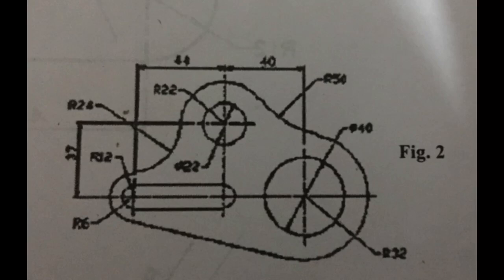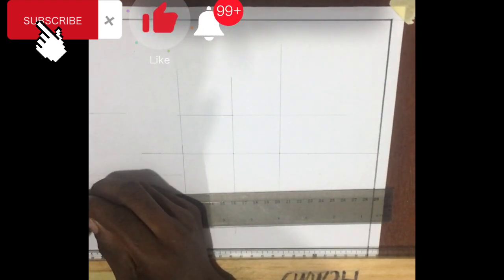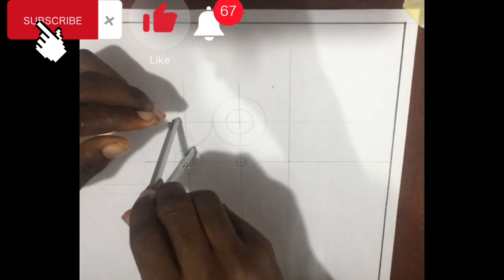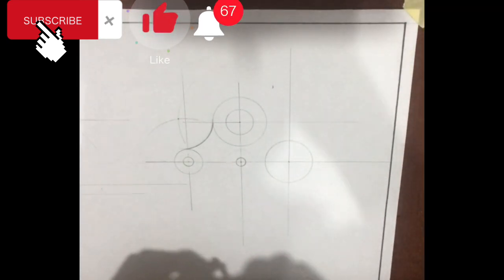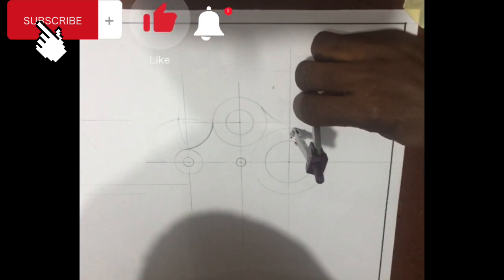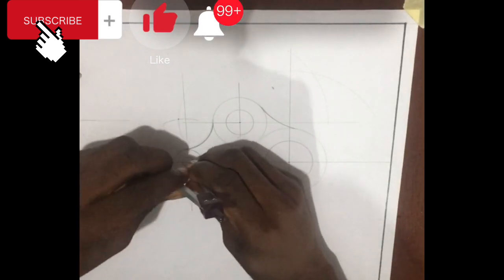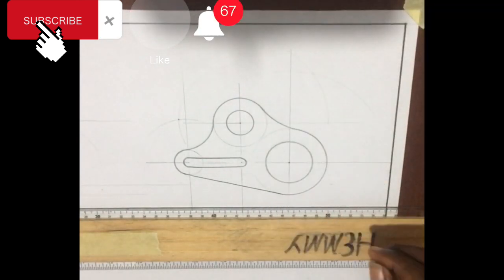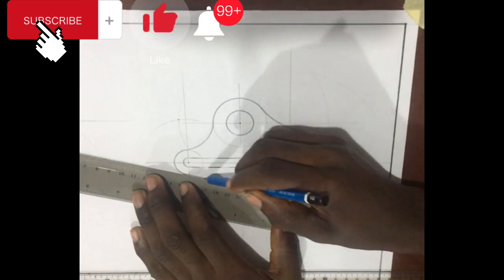Tangents | tangent | part of a machine 2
This video explains the principles of how to draw a typical example of a part of a machine using the tangent method of construction.